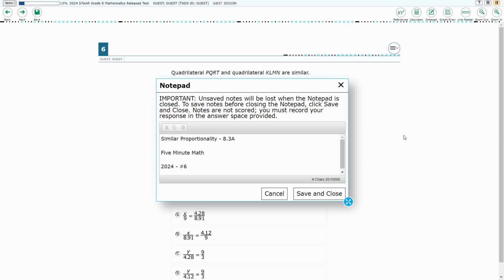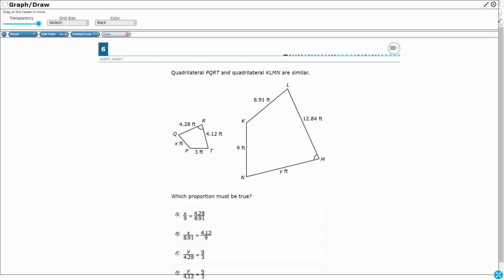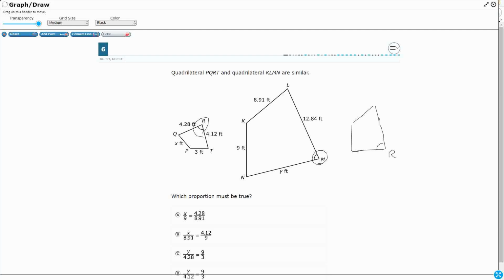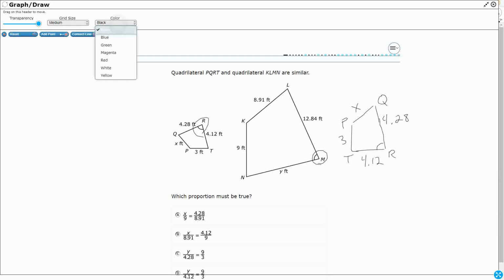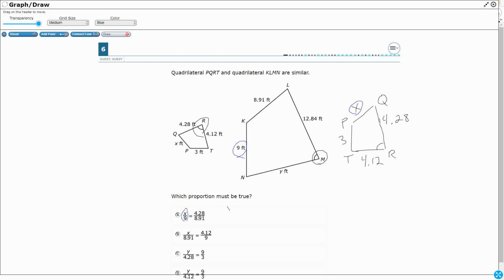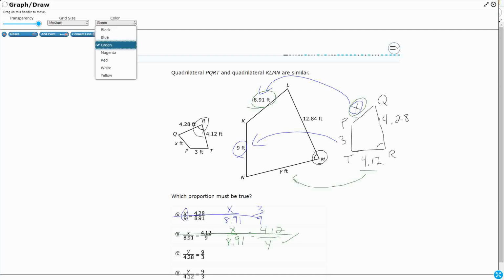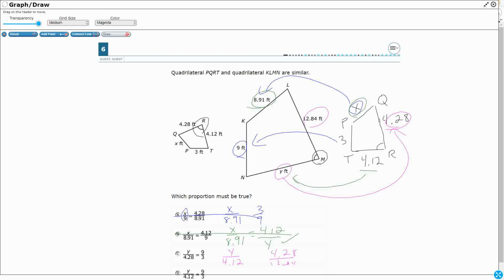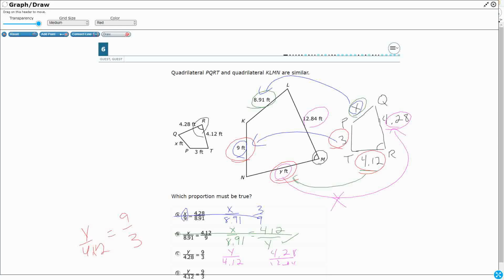8th Grade STAAR Practice Similar Proportionality (8.3A - #8)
Practice generalizing that the ratio of corresponding sides of similar shapes are proportional, including a shape and its dilation with a test item from the 2024 STAAR test (#6 - 8.3A)